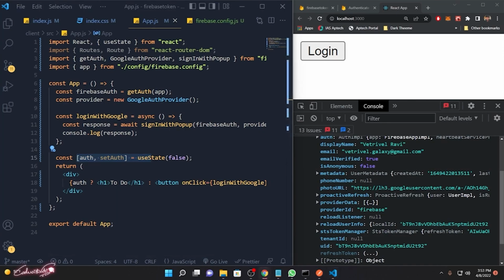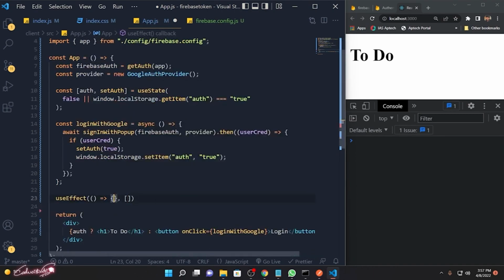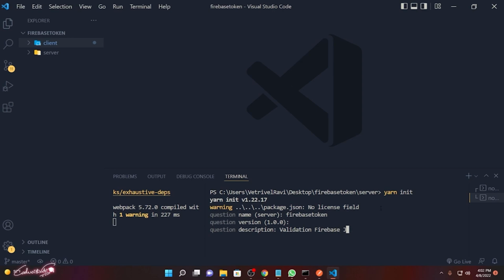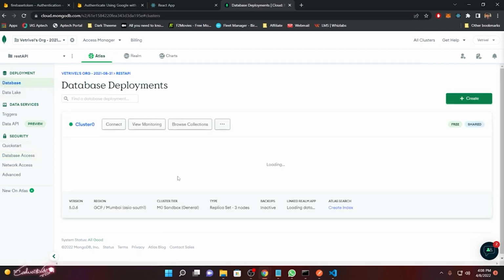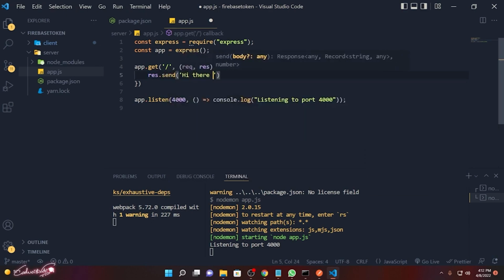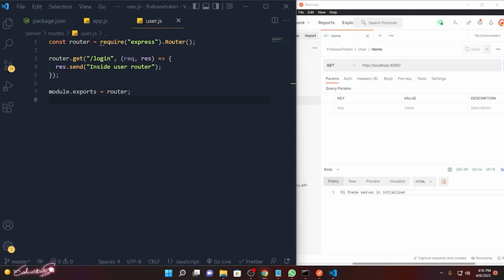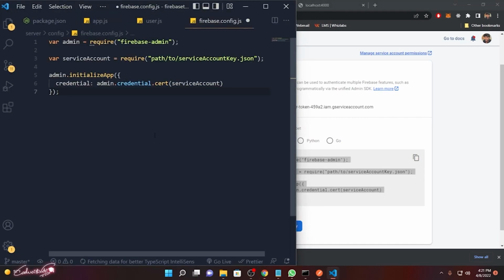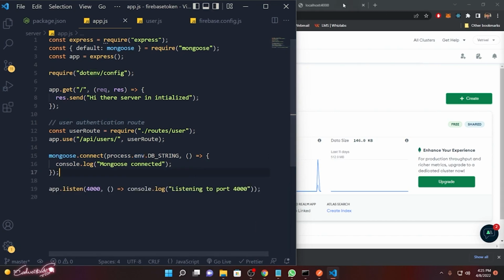🧠 MongoDB Firebase Cloud Functions Training Part 3 – Persist the State: Save It, Don’t Lose It! 🗃️⚡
Welcome to Part 3 of the MongoDB Firebase Cloud Functions Training series! In this crucial lesson, you'll learn how to persist data by connecting your Firebase Cloud Functions directly to a MongoDB Atlas database, ensuring that application state and user actions are securely saved and retrievable anytime.

This is where backend logic meets real-world application—capturing and storing meaningful data with minimal latency and zero server management.

✅ What You’ll Learn in This Video:
✔️ Writing a Firebase HTTP function that interacts with MongoDB
✔️ Inserting data into a MongoDB collection using MongoDB Node.js driver
✔️ Connecting to MongoDB securely using environment configs
✔️ Structuring persistent data (e.g., user actions, logs, or settings)
✔️ Testing your endpoint using Postman or browser calls

💡 Why This Step Matters:
🔹 Enables your app to store user-generated data or system state persistently
🔹 Demonstrates how serverless functions and NoSQL work in unison
🔹 Prepares your backend to support real-world use cases like logging, messaging, and user preferences

In Part 4, we’ll implement trigger-based persistence, such as storing user info automatically when a new account is created via Firebase Authentication.